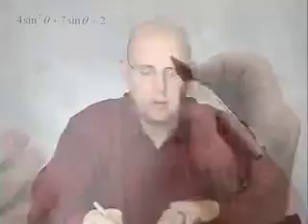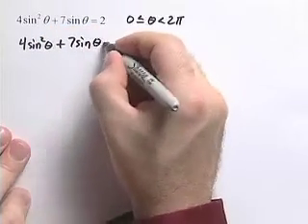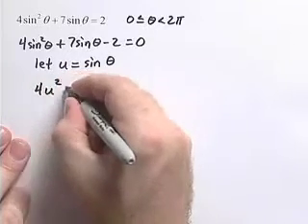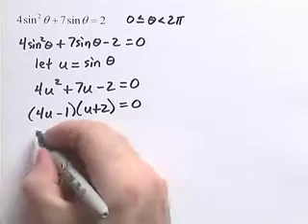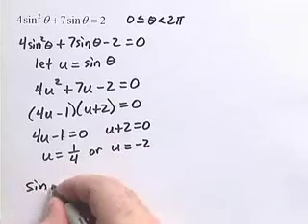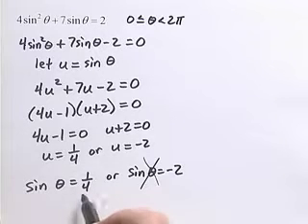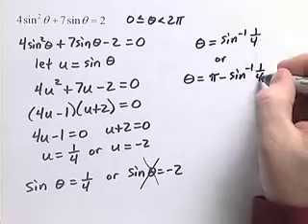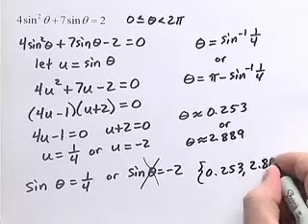Ch.6_#29_ChapterTestPrepVideos_Sullivan_PrecalcRT.CTF.2e.mov